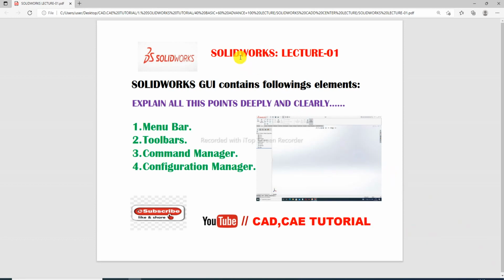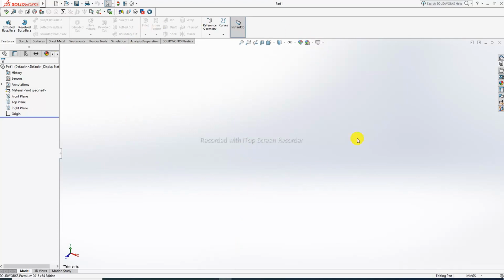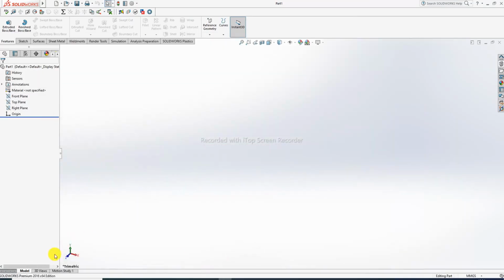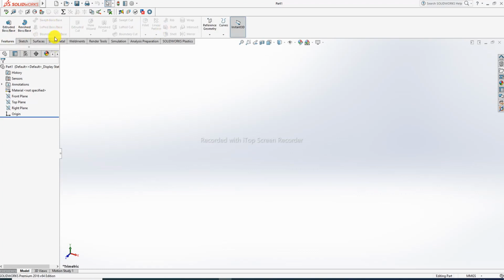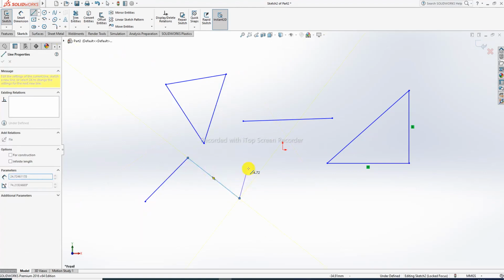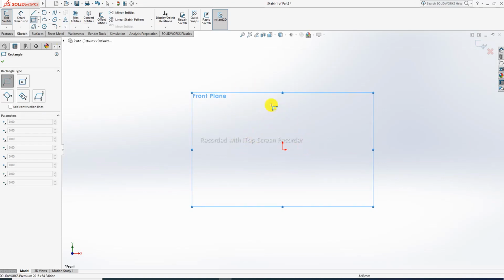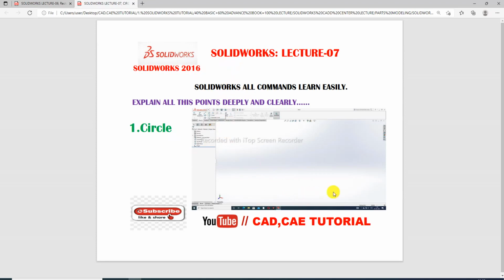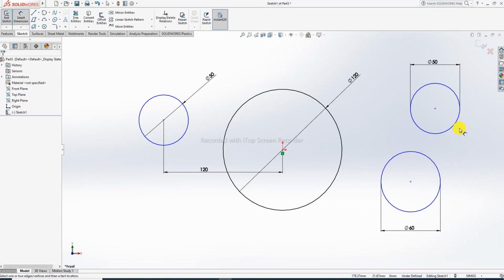SOLIDWORKS 2D TOOLS FULL LECTURE-01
SOLIDWORKS 2D TOOL FULL LECTURE-01

Main Topics:
1. AUTOCAD Tutorial for Beginners & Advance.( 2D sketching Drawing, 3D Modeling Design and Isometric Design, Industrial Projects Design All Easily Learn in AutoCAD Software).

2. SOLIDWORKS Tutorial for Beginners & Advance.( 2D Sketching Drawing, 3D Modeling Design, Surface Modeling Design, Sheet Metal Design,  Weldments design, Assembly Process, Drafting Process, Simulation Process, Industrial Projects Design All Easily Learn in SOLIDWORKS Software).

3. CATIA V5 Tutorial for Beginners & Advance.(2D sketching Drawing, 3D Modeling Design, Wireframe and Surface Design, Generative Sheet Metal Design, Assembly Process, Drafting Process, Simulation Process, Industrial Projects Design All Easily Learn in CATIA V5 Software).

4. ANSYS workbench Tutorial for Beginners & Advance.(2D Sketching Drawing, 3D Parts Design & Analysis, Surface Parts Design & Analysis, Sheet Metal Parts Design & Analysis, Industrial Projects Design & Analysis All Easily Learn in ANSYS Workbench Software).

5. GD&T Tutorial for Beginners & Advance.( GD&T AutoCAD Software, GD&T SOLIDWORKS Software, GD&T CATIA V5 Software, Industrial GD&T All GD&T Learn Easily).

6. NEW Update COMPUTER Knowledge.(New update computer parts, New update software knowledge, New update any notifications related to computer knowledge).